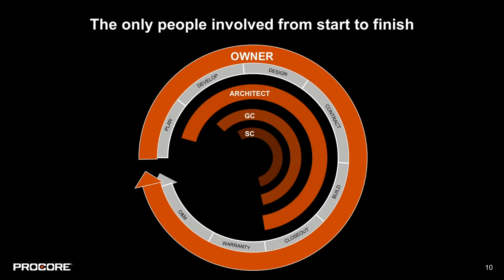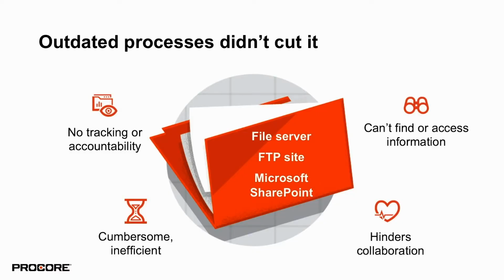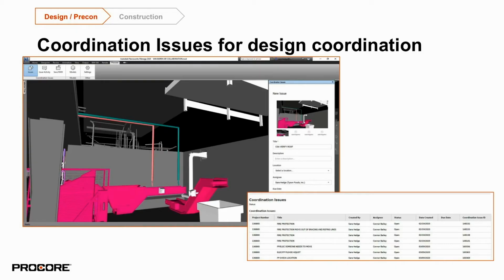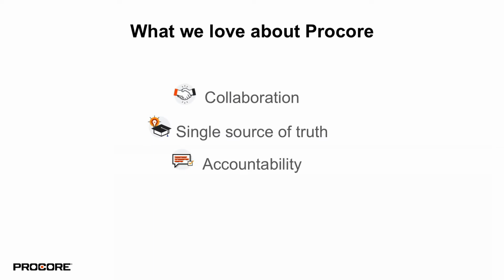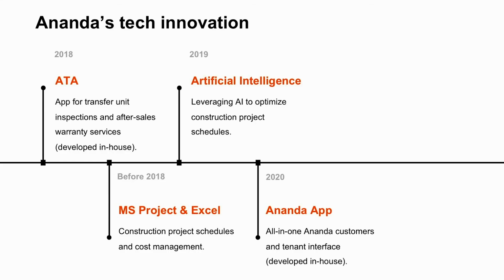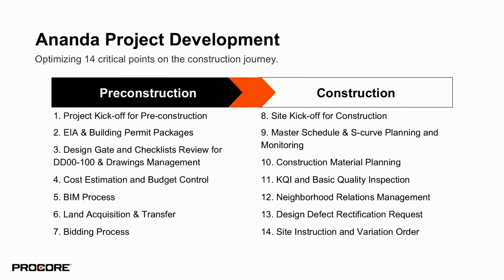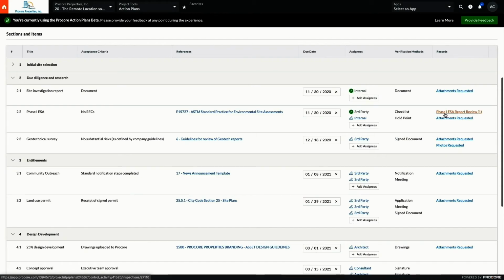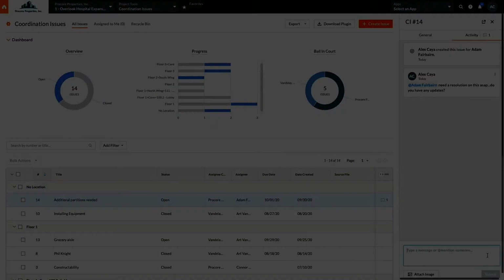Using Procore During Design and Preconstruction to Set Your Projects Up for Success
This video focuses on Procore as a complete lifecycle solution that can help streamline processes and mitigate risk well before construction begins. Procore’s documentation, communication, and accountability tools are generic and flexible enough that they can be applied to a wide variety of processes and tasks in the design and preconstruction phases. By leveraging Procore, owners and developers can maintain data integrity and connect key stakeholders to the information they need from start to finish, ultimately improving project execution and reducing the risk of costly mistakes.